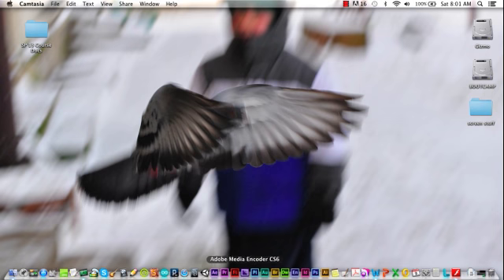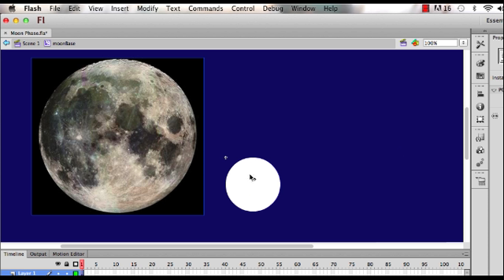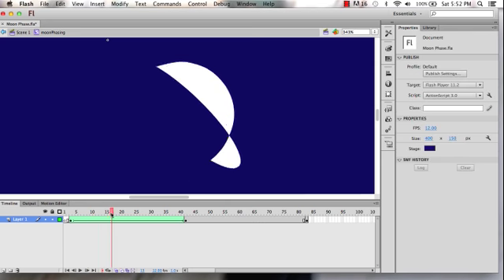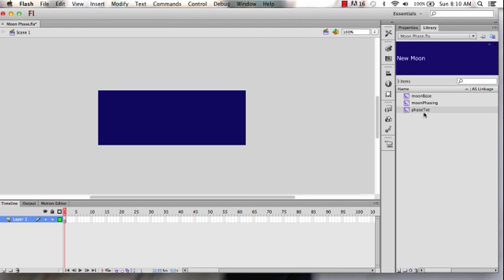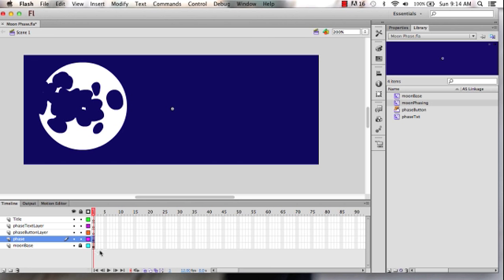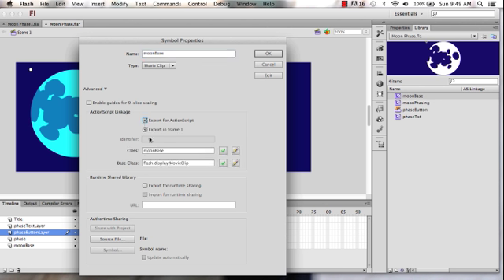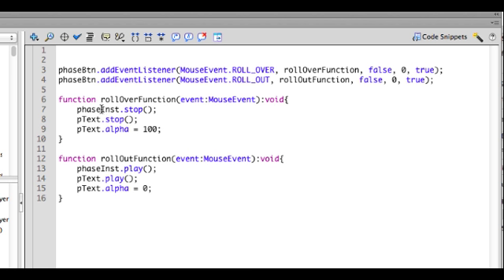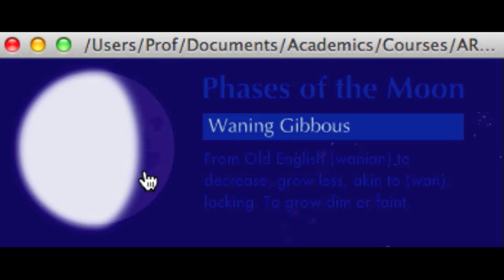001 Flash Intro Moon Phase Project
This podcast takes you through the process of building a small interactive piece using Adobe Flash. It includes basic drawing, creation and editing of symbols, nested timelines, use of layers, and basic actionscript interactivity.